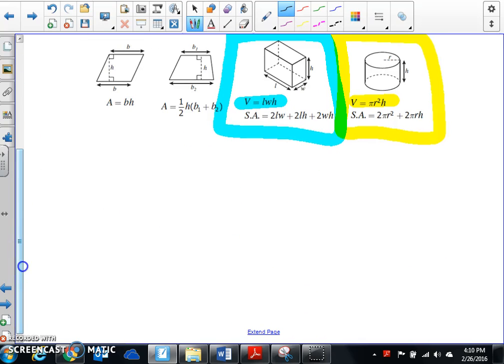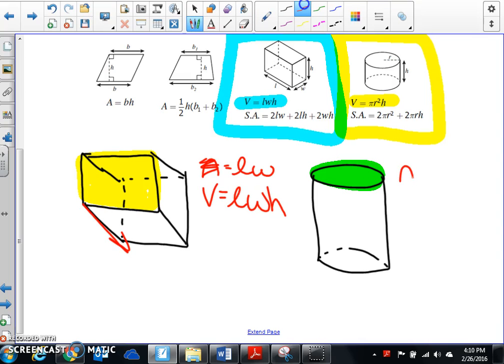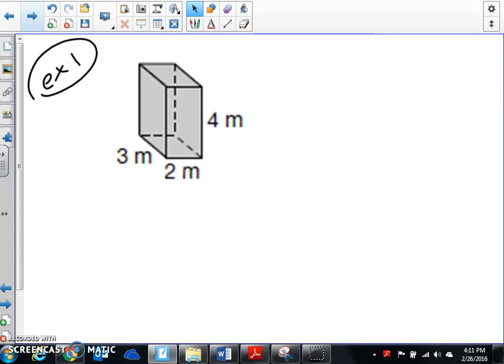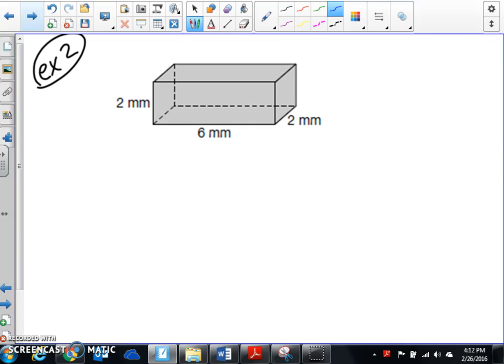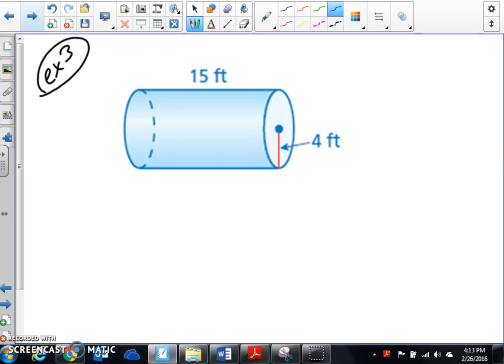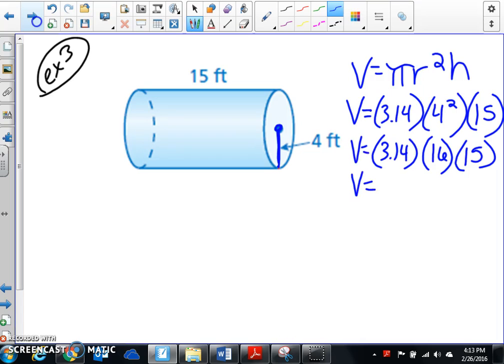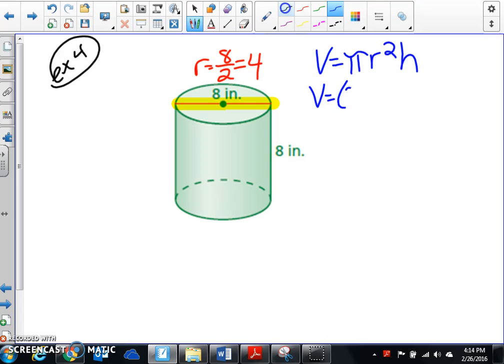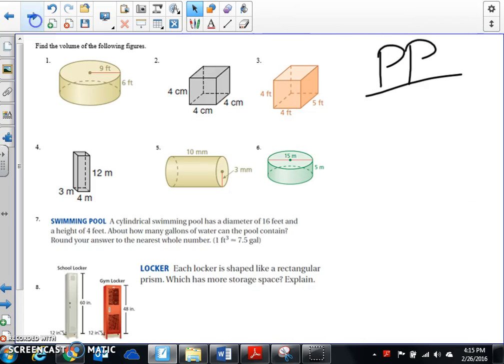Volume of Prisms and Cylinders